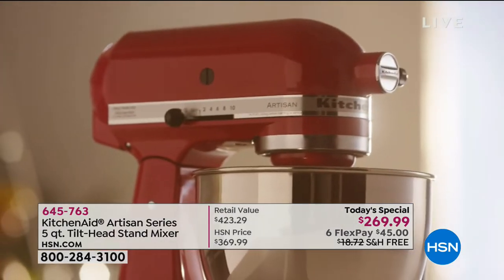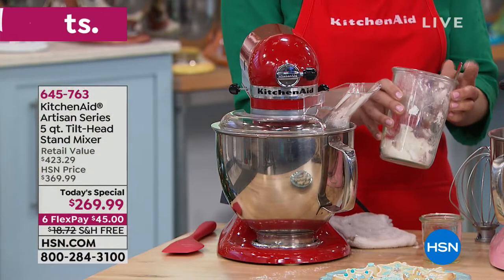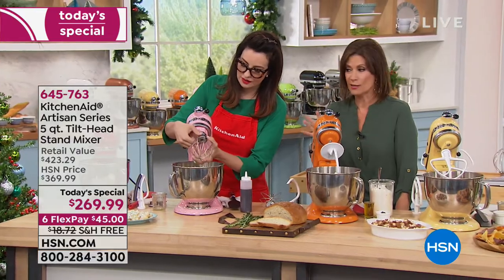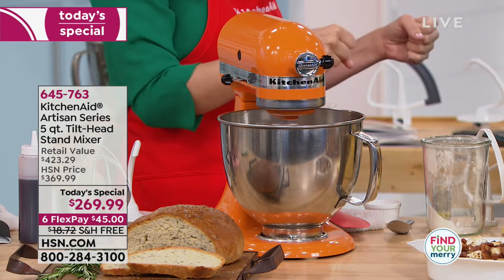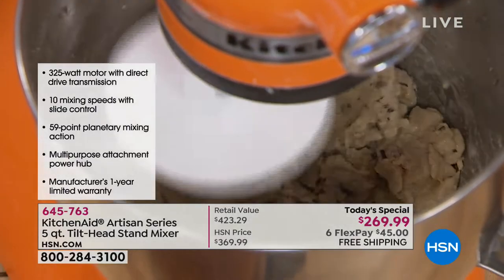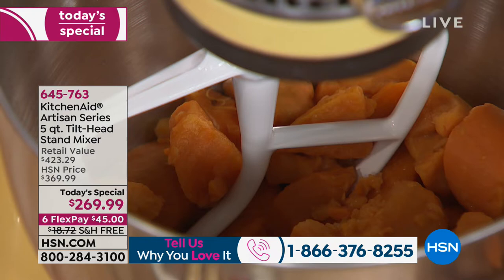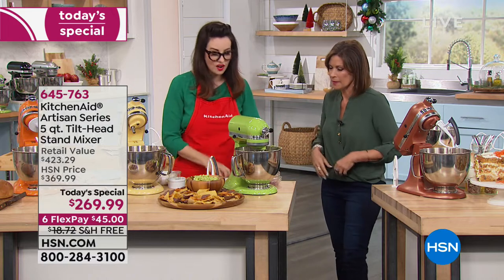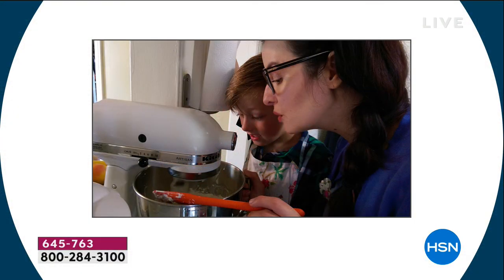KitchenAid Artisan Series 5Quart Stand Mixer with FlexEd...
KitchenAid Artisan Series 5Quart Stand Mixer with FlexEdge Beater
Baking is an art, and KitchenAid puts it into motion with this stand mixer. Its 5quart bowl allows you to make up to nine dozen...